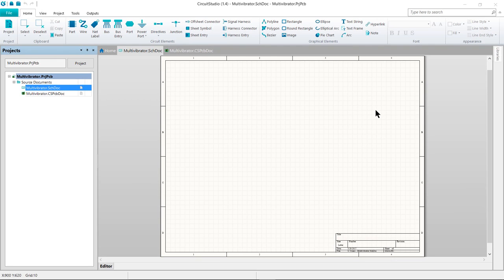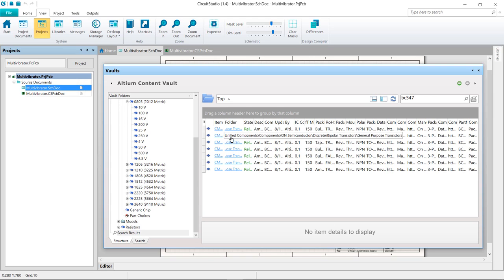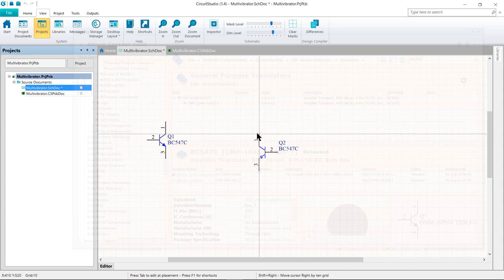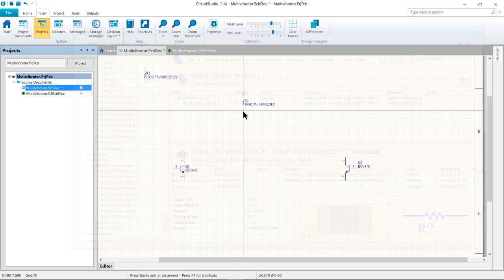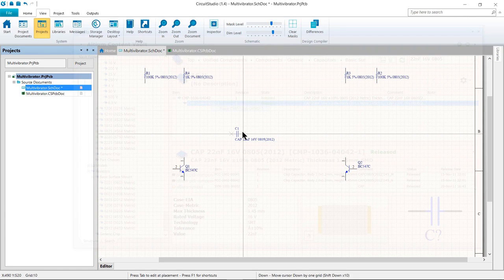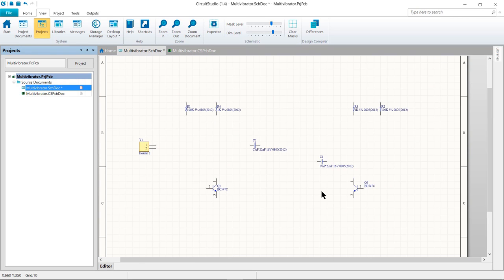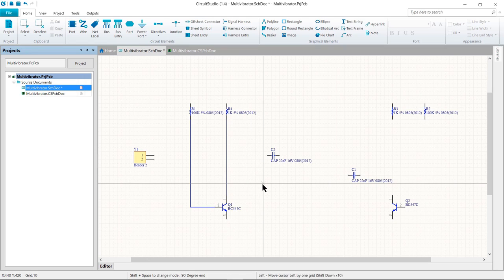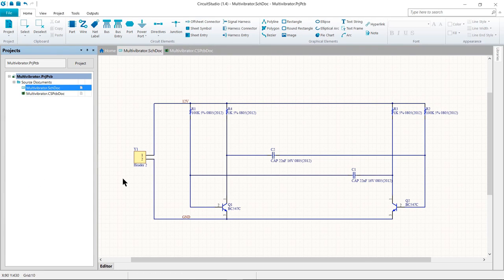3 Capturing the Schematic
3   Capturing the Schematic